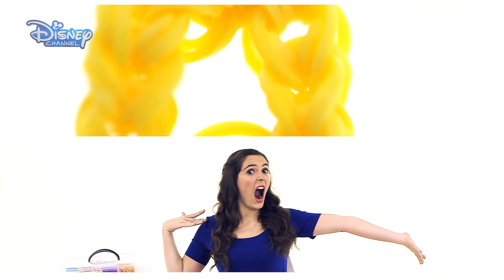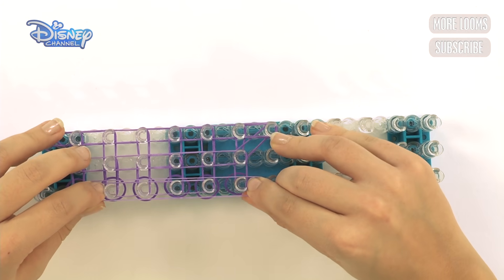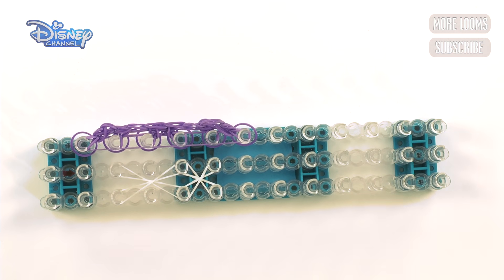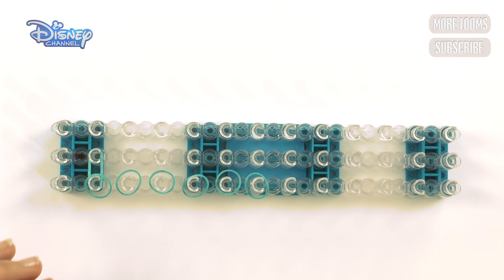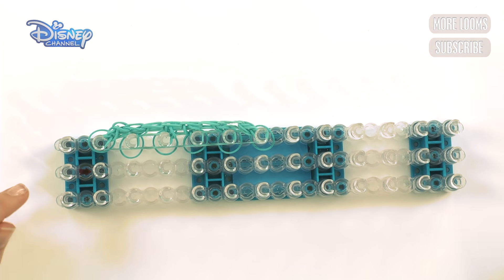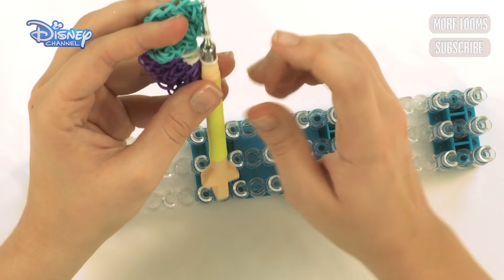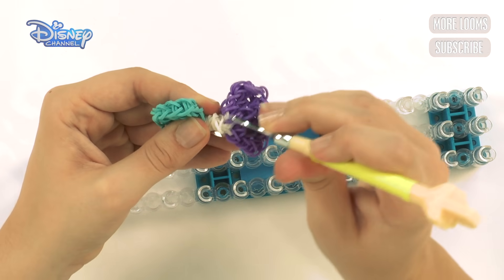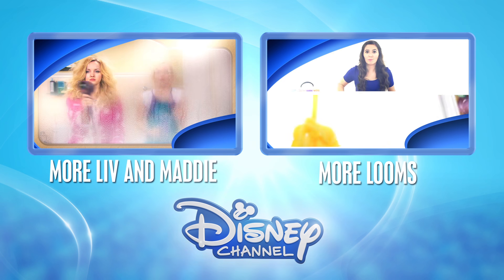Loom Band Tutorial - Liv and Maddie Bow Bracelet - Official Disney Channel UK HD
Watch this to follow Jasmine Starler's super easy steps to making this totes amazing Bow Bracelet inspired by Liv and Maddie!

For more super easy Disney Channel inspired Loom Band tutorials, check out our Jasmine Starler playlist

Like our official Disney Channel Facebook page at:
💄 Watch Liv And Maddie weekends @ 4pm on Disney Channel UK!

Watch sneak peeks and clips from all of your fave shows and original movies like Raven’s Home and Descendants 3!

Want music? We have Liv And Maddie, and Penny On M.A.R.S.! Love adventure? Check out Miraculous Tales of Ladybug & Cat Noir, K.C. Undercover and Bunk’d!

Need some 😂😂? Watch Jessie, Just Roll With It, Good Luck Charlie, and Stuck In The Middle!

Fancy some Disney Channel Classics? We’ve got Hannah Montana and That’s So Raven!

Prepping for a movie marathon? See your fave moments from High School Musical, Teen Beach Movie, Z.O.M.B.I.E.S. and SO. MUCH. MORE!

LIV AND MADDIE

Liv and Maddie are back! 🎉Watch as the twins continue to navigate high school together, following Liv’s return home from the bright lights of Hollywood. 🌟

It’s not always easy getting used to normal life after starring in the television show Sing It Loud! but Liv is quickly making new friends at school and finding her way in life. She may no longer be performing every day, but she’ll still find a way to be the centre of attention when she can. 🎵

Meanwhile Maddie continues to dominate the basketball court, with her catchphrase “Bam! What?!”. 🏀Although it’s not always easy having to share the spotlight with her twin, she’s glad to have Liv back in her life.

Join the Rooney twins in this fun family sitcom, along with their brothers, awkward teenager Joey and young inventor Parker, as well as their parents vice principal Karen and coach Pete.

Liv and Maddie may have totally opposite personalities, but when it comes to helping each other out their unbreakable twin bond is always strong. So while they may not always see eye to eye, they’ll be there for each other no matter what. ❤️

Liv (Dove Cameron) is a former Hollywood star who has returned home to Wisconsin. She’s a social butterfly, who loves to sing and perform. 🎤She enjoys fashion and shopping, and is super honest. People often under-estimate her, but she’s actually pretty smart. 📚She may not always understand Maddie’s commitment to sport, but when it comes down to it she’ll do anything for her sister.

Maddie (Dove Cameron) is a high school basketball star, which means that she has a strong competitive streak! 💪She’s a hardworking student and worries more about her grades than the latest fashion. She can sometimes find Liv frustrating, but at the end of the day she’ll be there for her twin, no matter what. 💜

Joey (Joey Bragg) is Liv and Maddie’s teenage brother. He is quite awkward and a little eccentric. 🤓 He often ends up getting involved in his siblings’ crazy plans.

Parker (Tenzing Norgay Trainor) is the youngest member of the Rooney family, and usually the most troublesome! 🤣He loves inventing things and often gets up to mischief with his friends.

Karen (Kali Rocha) is the vice principal at Ridgewood High School. 🏫She is super proud of her children and will do anything for her family. She is very organised and loves to hold a family meeting.

Pete (Benjamin King) is the school’s basketball coach and is also very competitive. 📣He loves sport and is a great dad, but can be a bit overprotective sometimes, especially when it comes to the boys Liv and Maddie are dating.